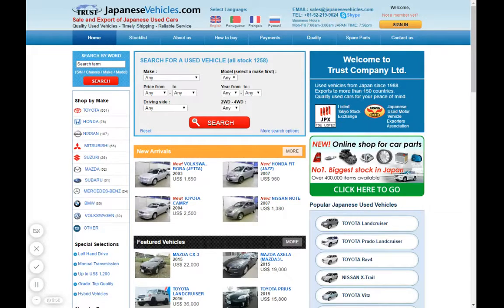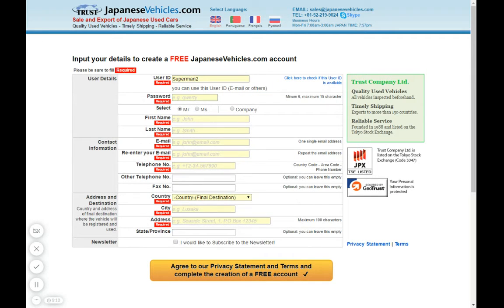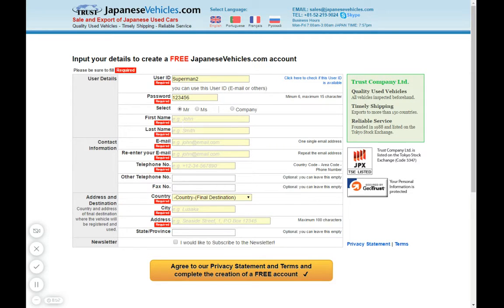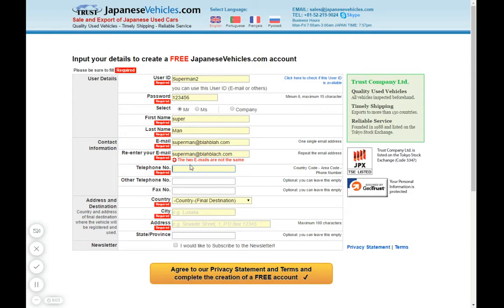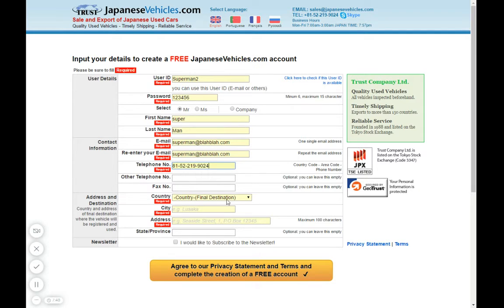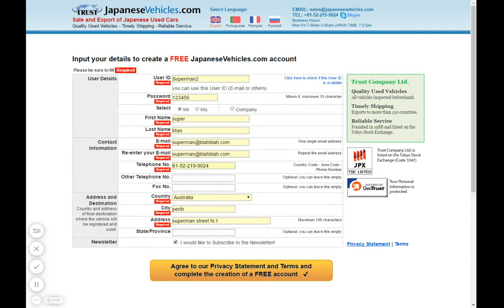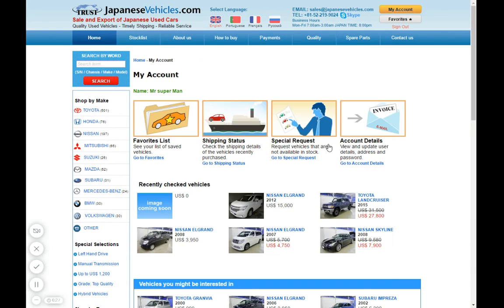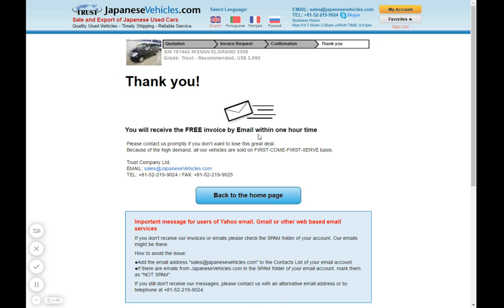How to make an account in JapaneseVehicles.com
This video guides you on how to open an account on JapaneseVehicles.com homepage so you can chose a vehicle and receive a free quotation for the vehicles you are interested in.